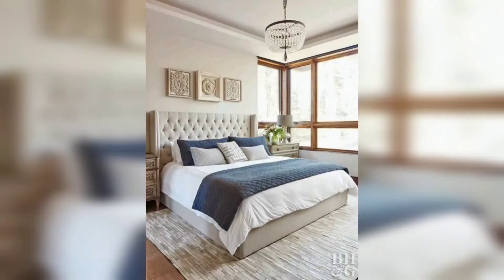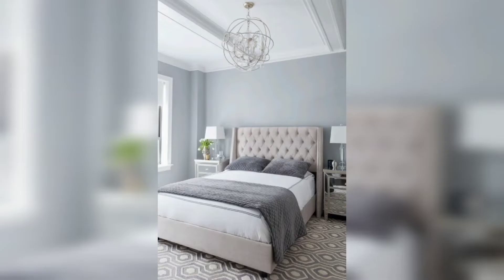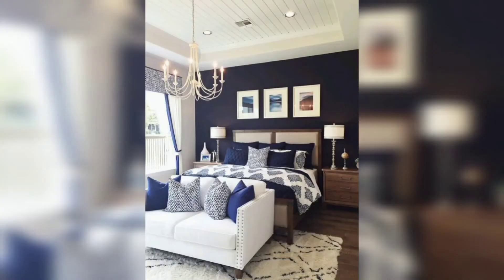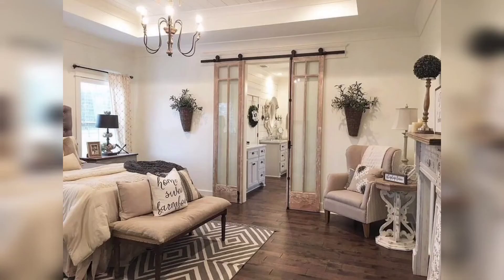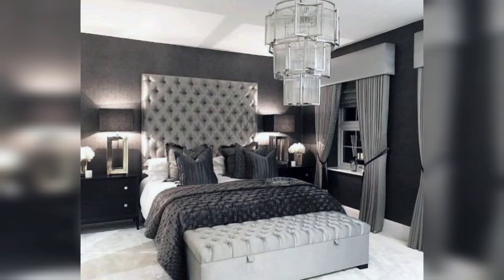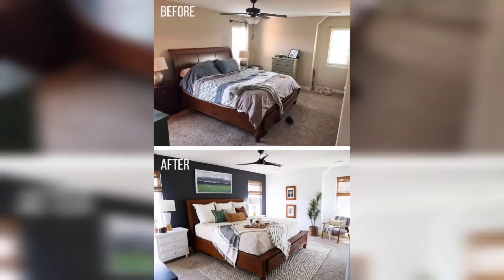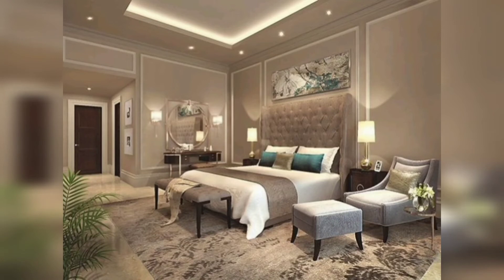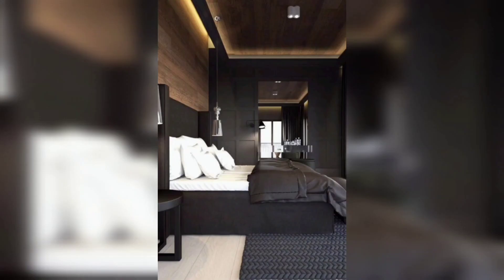Master Bedroom Decor Ideas for a Cozy and Relaxing Space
In this video, we share some simple and effective master bedroom decor ideas to help you create a cozy and relaxing space. From choosing the right color scheme to creating a cozy bed and adding personal touches, we've got you covered. We also discuss the importance of incorporating storage solutions to keep your master bedroom tidy and organized.